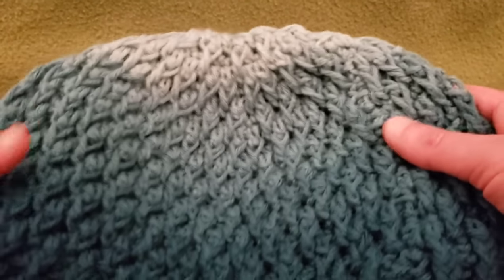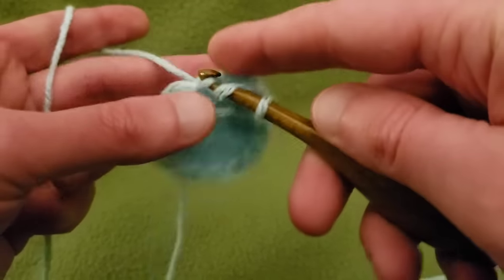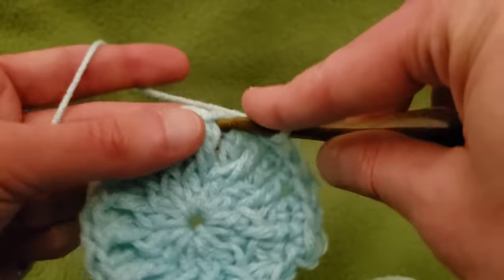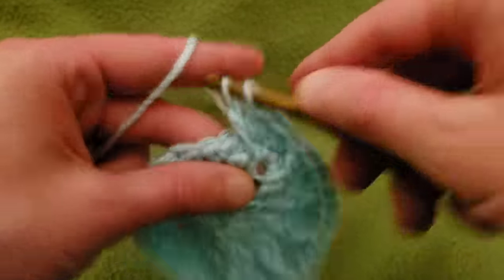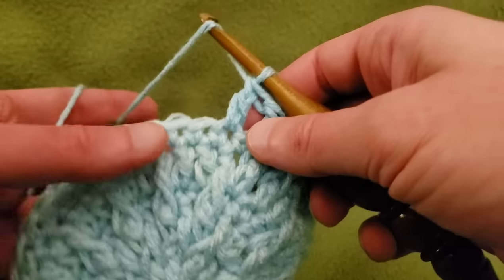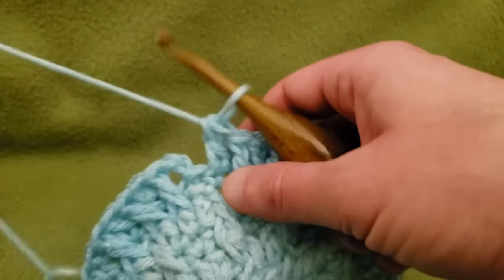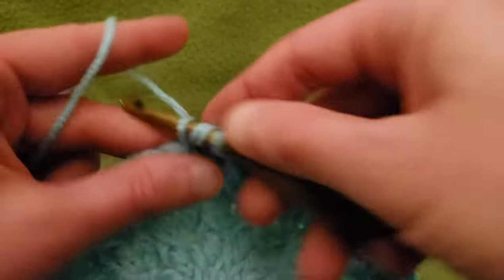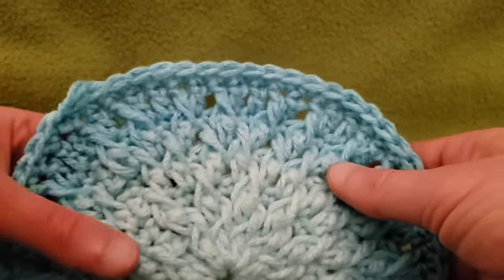Part 1 - The Alpine Stitch Hat - Crochet Tutorial!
Round 1 - 02:59
Round 2 - 05:40
Round 3 - 12:34
Round 4 - 16:05
Round 5 - 24:41
Round 6 - 25:31
Round 7 - 35:00
Round 8 - 35:35
Round 9 - 46:41

Fiber Spider
Ridge, NY
11961